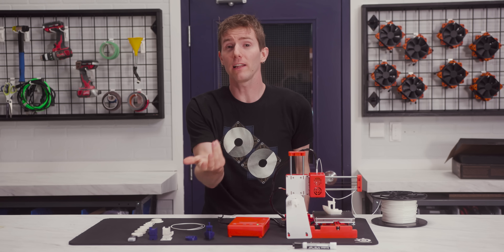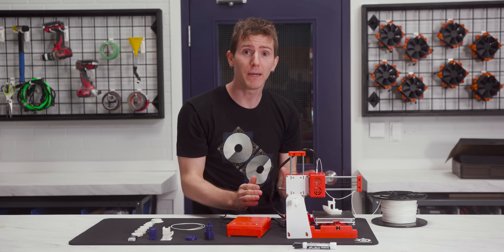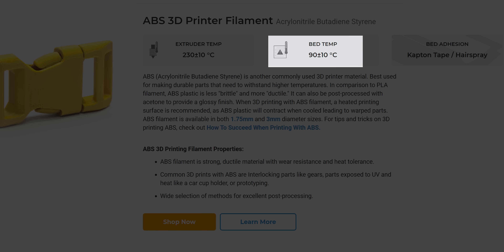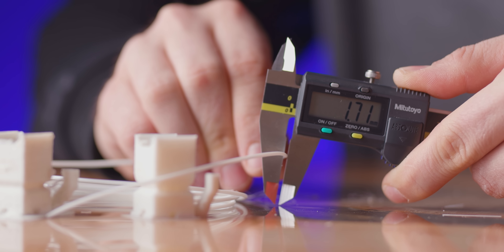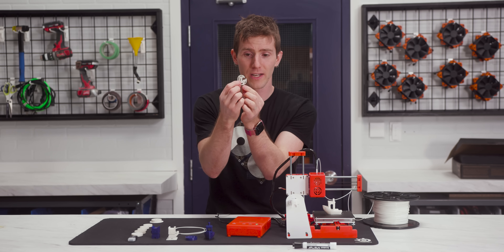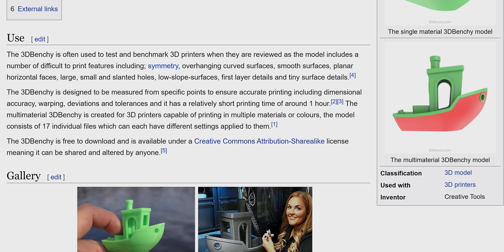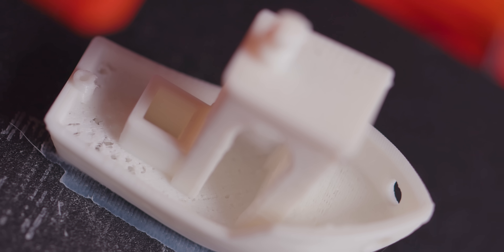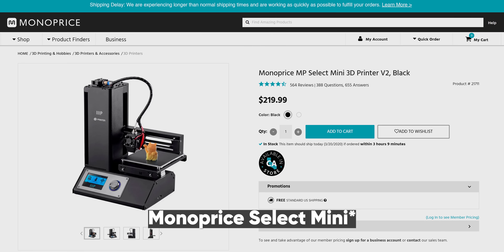How bad is a $95 3D Printer??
Just how bad can a $95 3D printer be? Well, its actually... not as bad as we thought?

Buy Easythreed printers
On Amazon (PAID LINK)
On Banggood

Buy Monoprice Select Mini
On Newegg (PAID LINK)